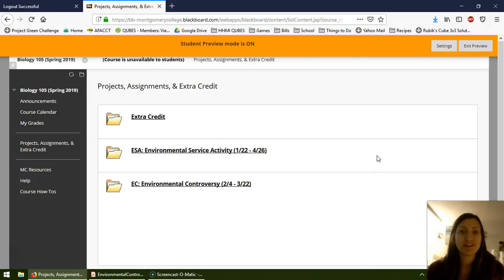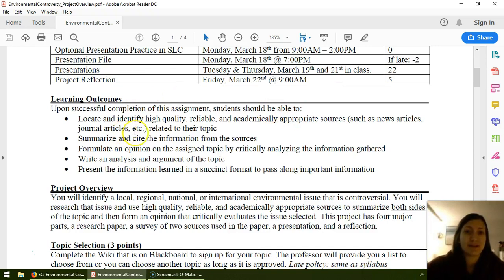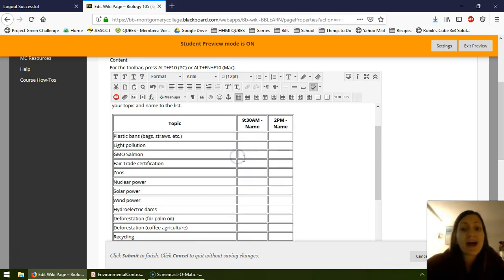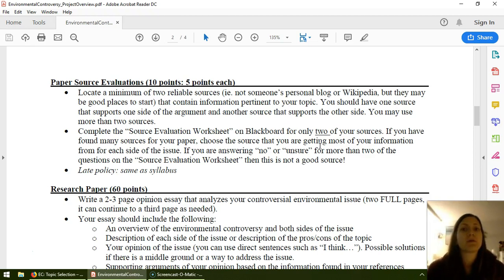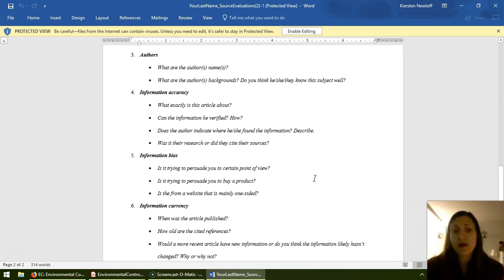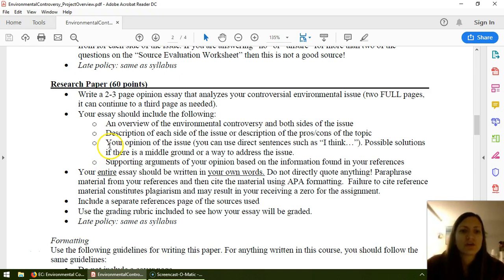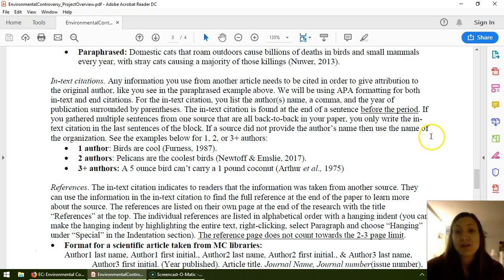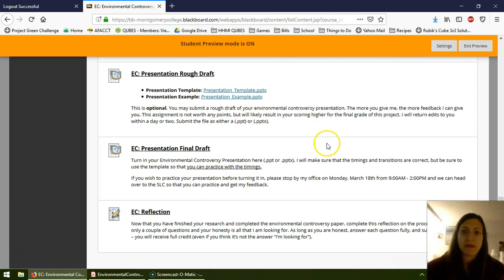EC: Paper Overview